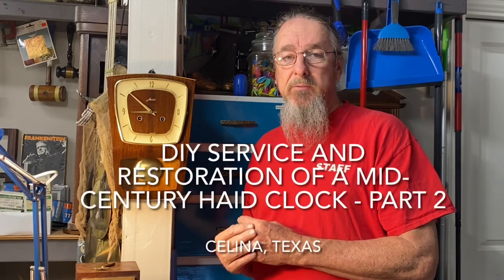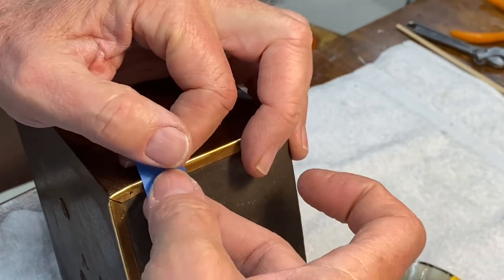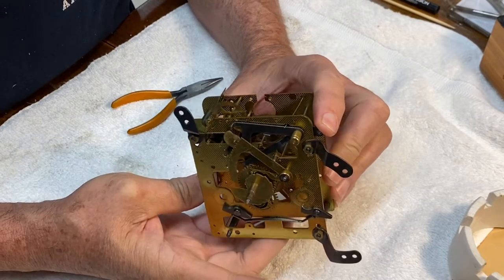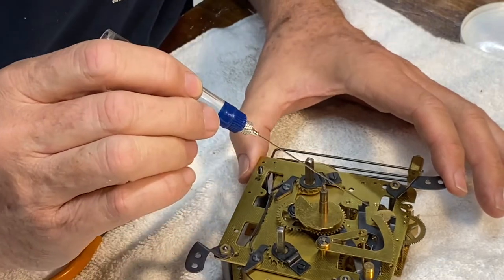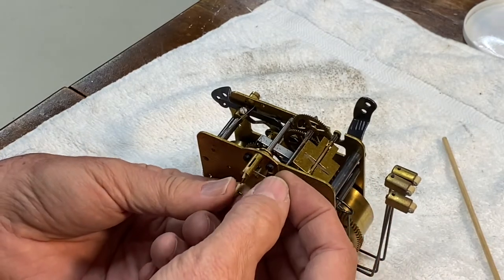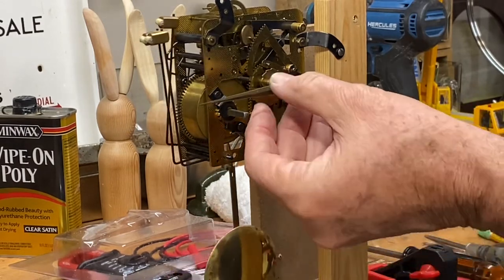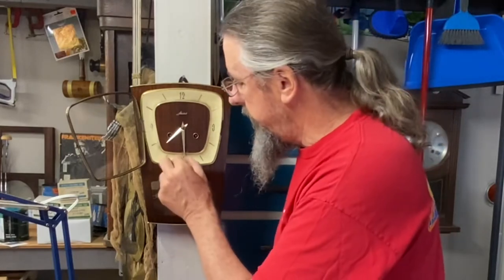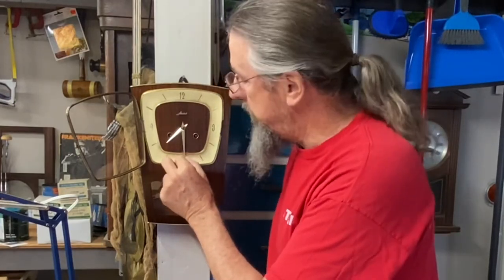DIY Servicing and Restoration of a Mid-Century Haid Clock FHS 141-030 Part 2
If you’d like to see more of my work, I have a few other clock repair and restoration videos on his play list